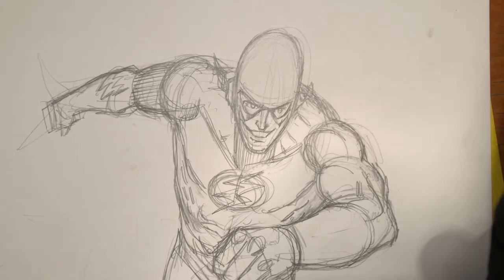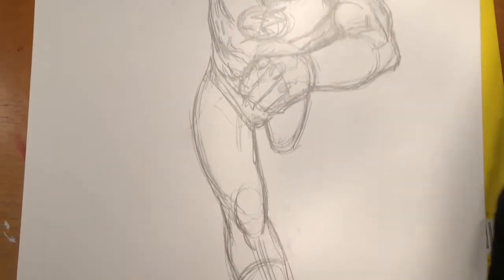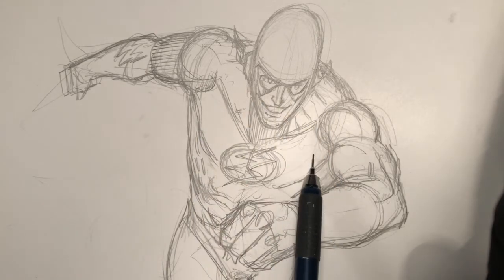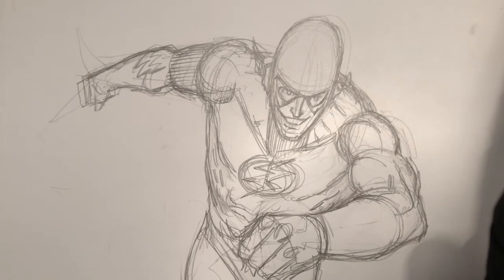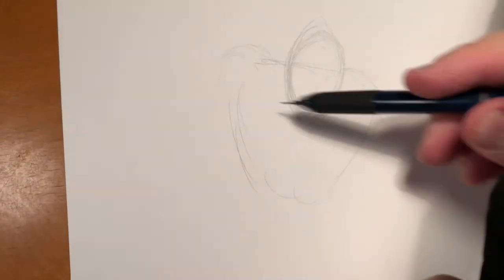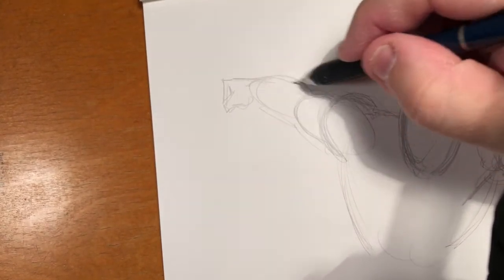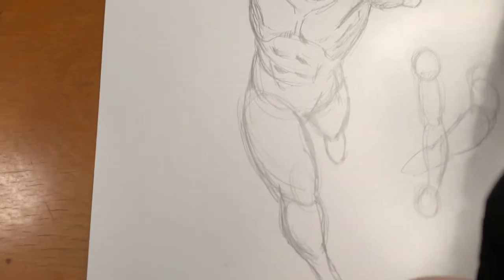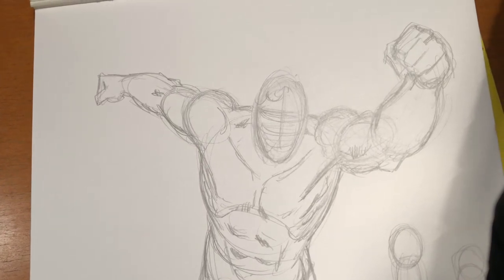Foreshortening the Flash by Fernando Ruiz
In this video, comic book artist and Kubert School instructor Fernando Ruiz talks about the frustrating and elusive science of Foreshortening! Learn how to make your figures pop and leap off the page! Add zip to your poses and make them more dynamic! Check it out, True Believer!

Thanks, Everybody!